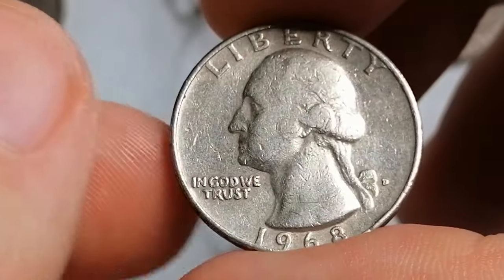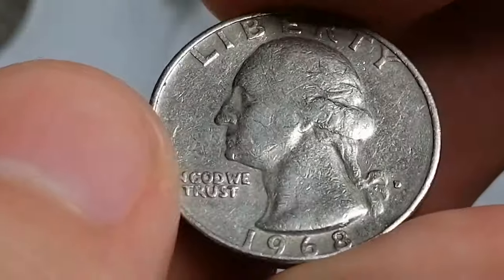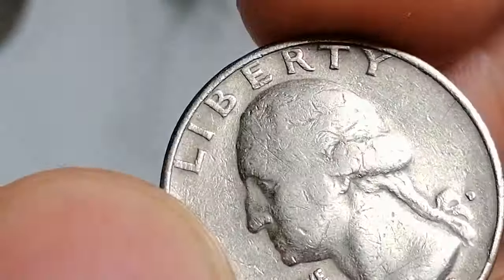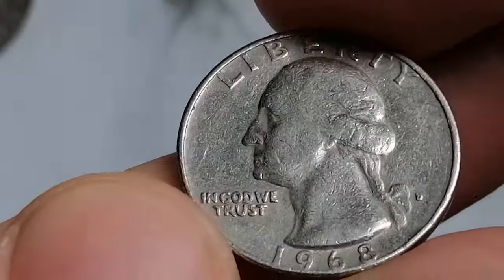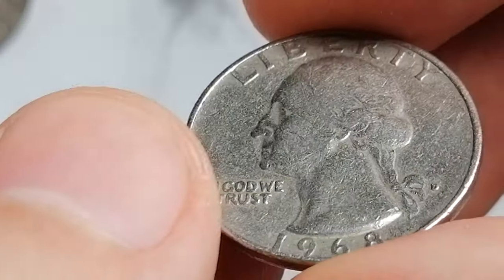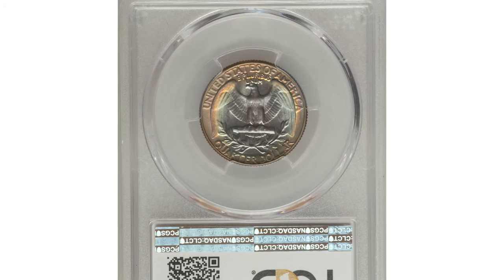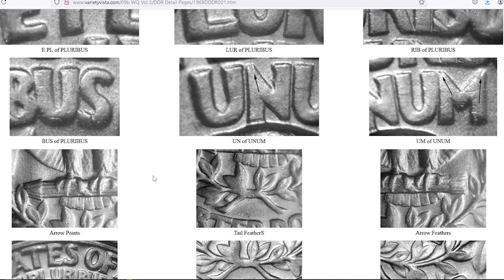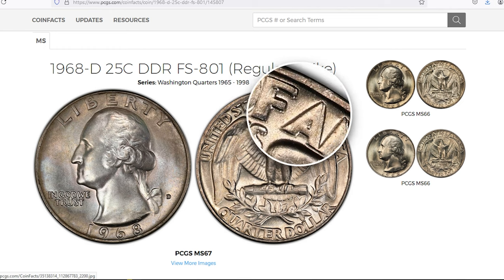Over $8000: Do You Have Rare 1968 QUARTER?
Want to know if your 1968 quarter coin is the key to riches? Watch this video to find out if your coin is worth more than you think!